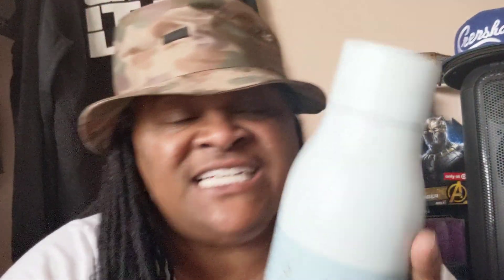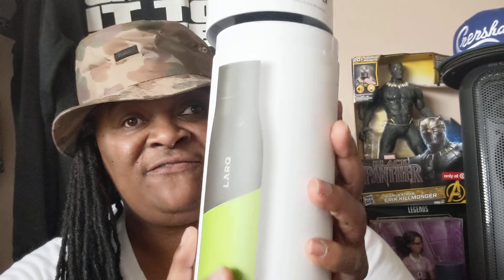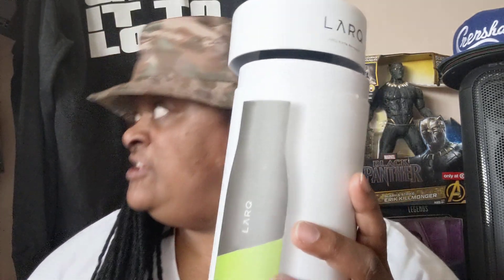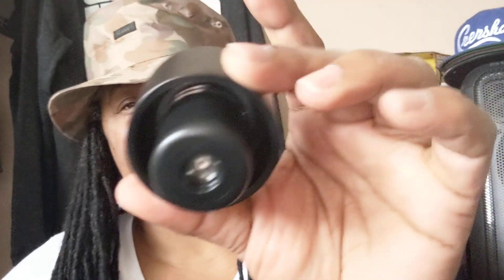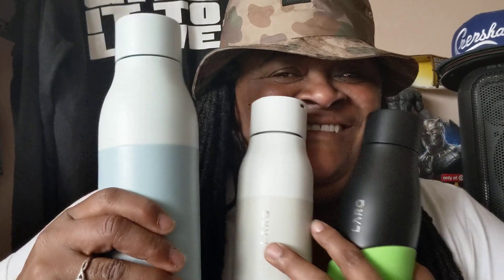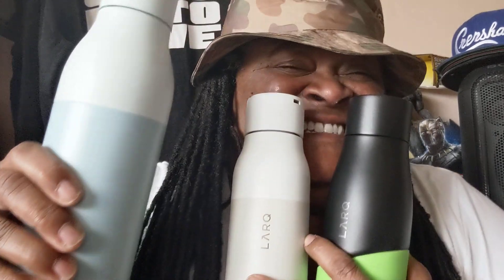LARQ Water Bottle: What's New?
I share new bottles and provide quick update